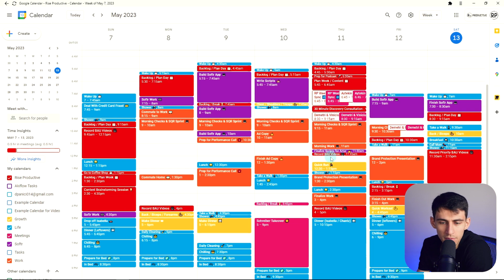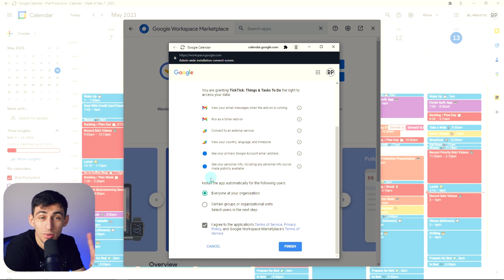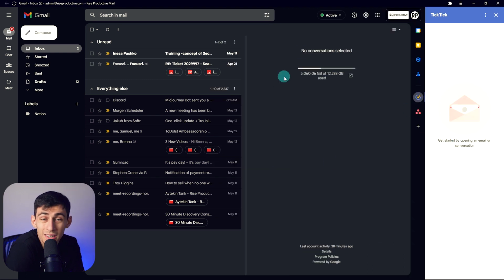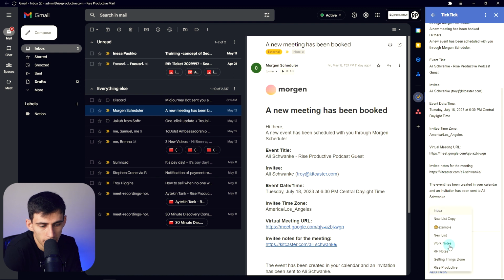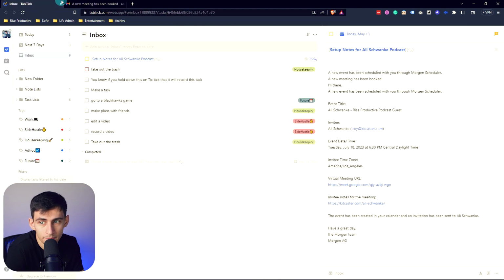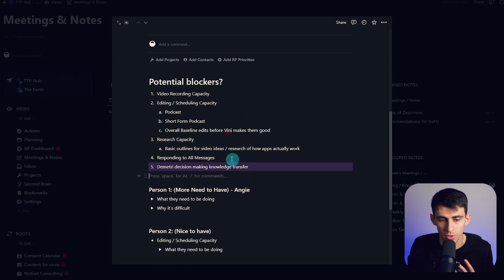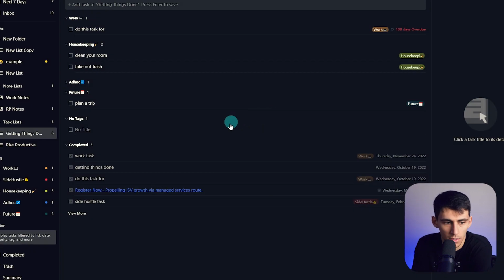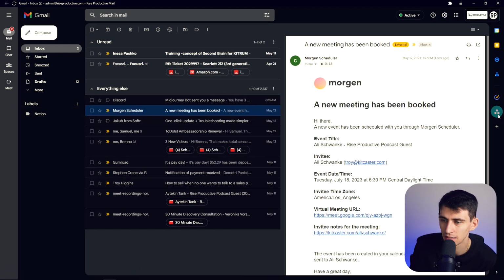Notion + TickTick + Google Calendar Workflow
Looking for the perfect workflow to boost your productivity and stay organized? Look no further! In this video, I'll show you how to create an unbeatable workflow using three powerful tools: Notion, TickTick, and Google Calendar. Discover how to seamlessly integrate these tools to supercharge your task management, note-taking, and scheduling. I'll guide you step-by-step through the process of setting up your workflow, sharing tips and tricks along the way. From creating task lists and setting deadlines in TickTick to organizing project details and notes in Notion, and syncing everything seamlessly with Google Calendar, this workflow will revolutionize the way you manage your time and tasks. Whether you're a student, professional, or entrepreneur, this dynamic combination of tools will help you stay on top of your game. Say goodbye to scattered tasks, missed deadlines, and information overload. It's time to streamline your workflow and take control of your productivity. Join me in this video and unlock the full potential of Notion, TickTick, and Google Calendar for a productivity powerhouse workflow. Get ready to transform the way you work and achieve more than ever before.

⏰ TIMESTAMPS:
0:00 - Introduction: Notion, Tick Tick, and Google Calendar
0:08 - Exploring the Free and Simple Apps
0:14 - Google Calendar as the Starting Point
0:22 - Integrating Tick Tick with Google Calendar and Gmail
0:34 - Setting Up Tick Tick and Creating a Color-Coded System